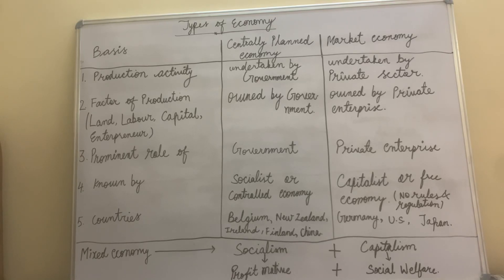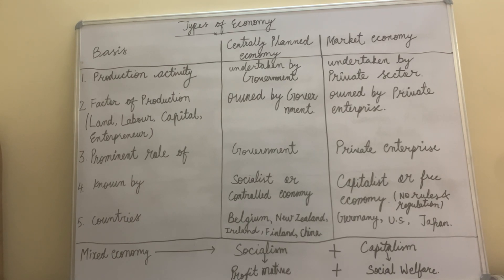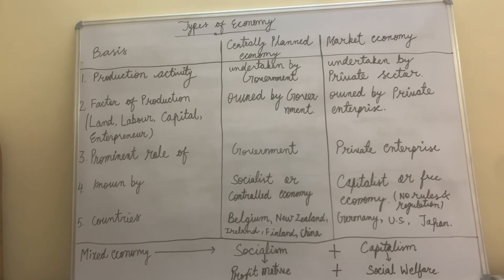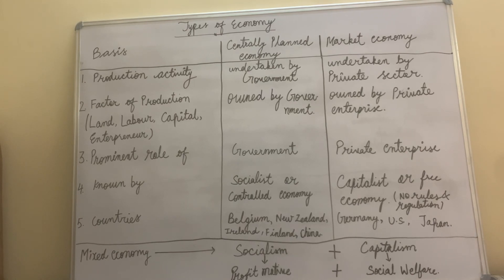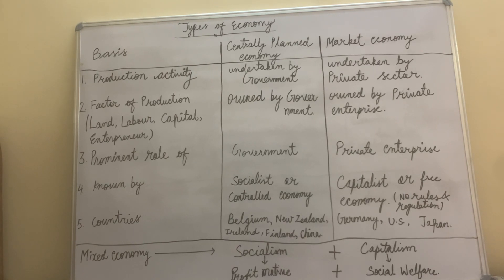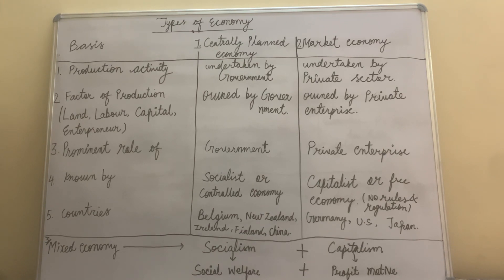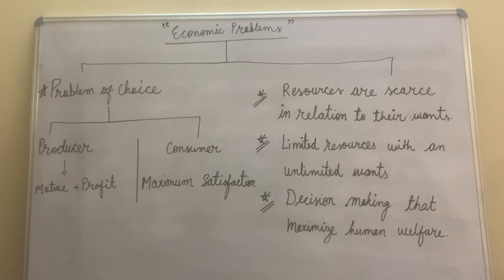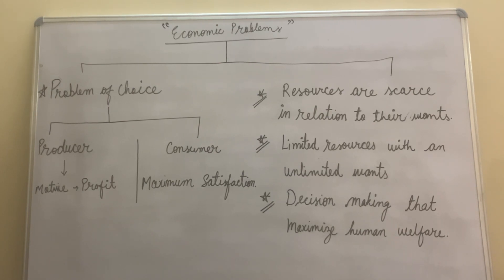Class-11th. Microeconomics— Types of economy and economic problems.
Here in this video, types of economy and problem of economy has been discussed.we will get to know detailed description on economics topics in a easy manner that can be understand by new student and preparing for last minute exam😊☺️